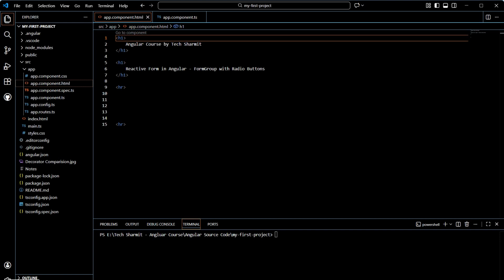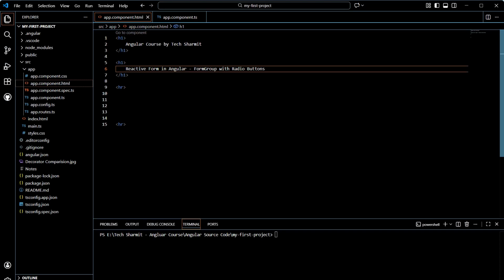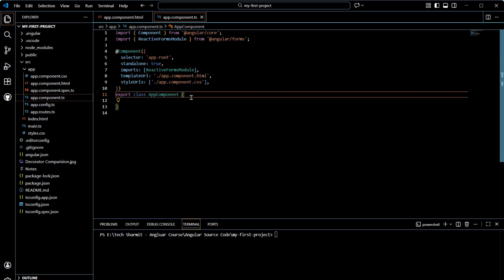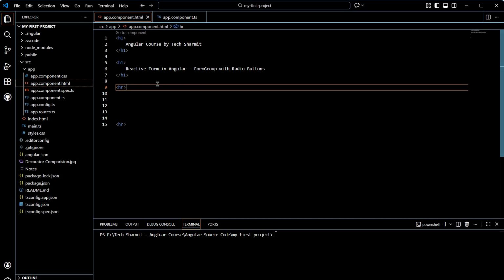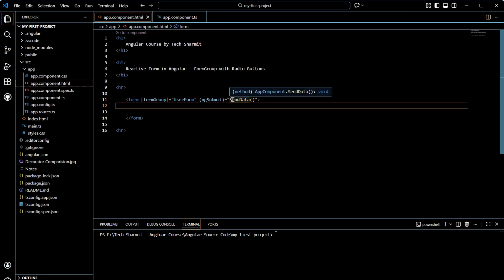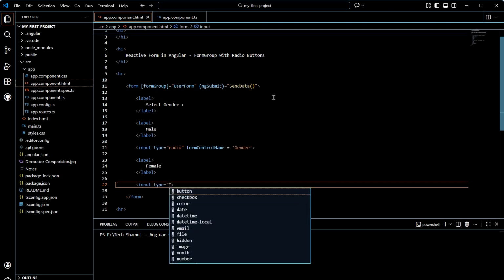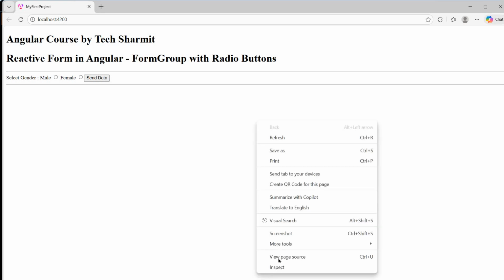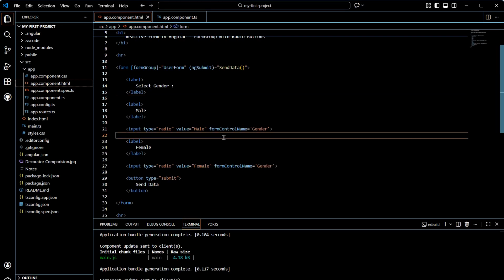Angular Reactive Forms in English : FormGroup with Radio Buttons (Gender Selection) (Ep-307)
Learn how to use radio buttons inside FormGroup in Angular Reactive Forms.

Radio buttons allow users to select only one option from multiple choices. Angular binds all radio inputs to a single FormControl and stores the selected value.

In this tutorial, you will learn:

(1) Using radio buttons with FormGroup
(2) Binding multiple radio inputs to one FormControl
(3) Accessing selected radio value on submit
(4) Real-world example: Gender selection

Use cases covered:

Gender, plan selection, payment mode selection

angular radio button reactive form, angular formgroup radio example, angular gender radio button, angular formcontrol radio

Tech Sharmit, angular radio button reactive form, angular formgroup radio, angular reactive forms